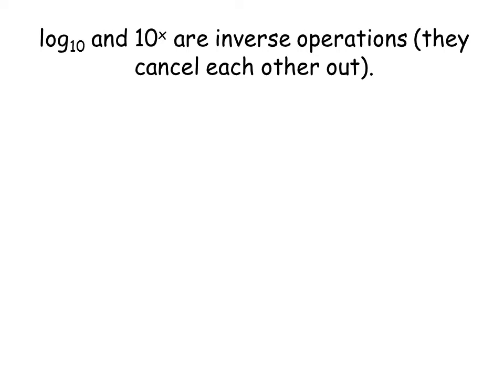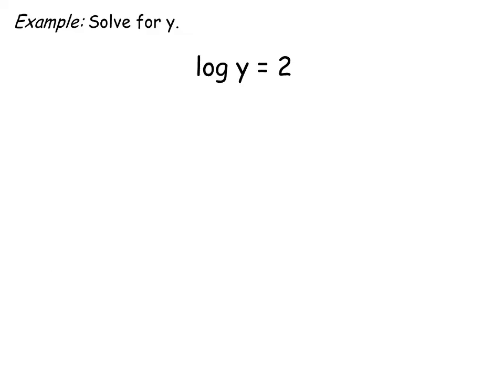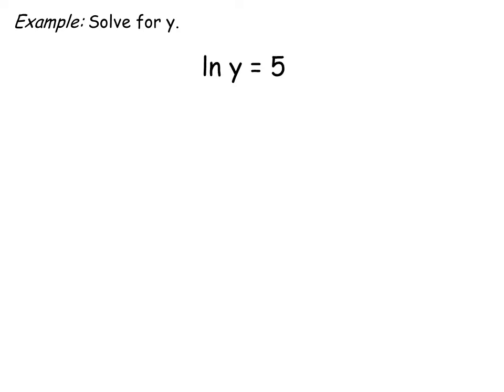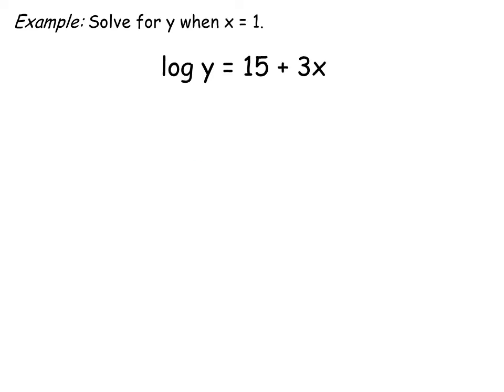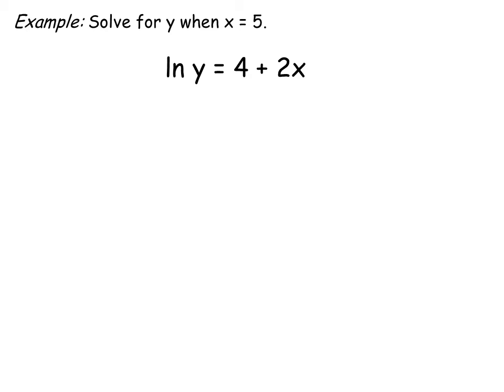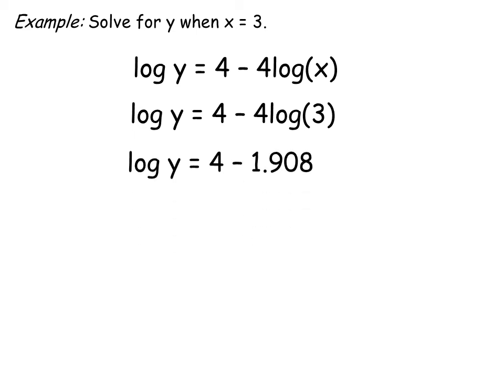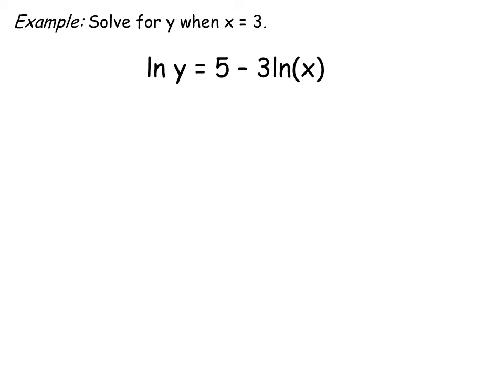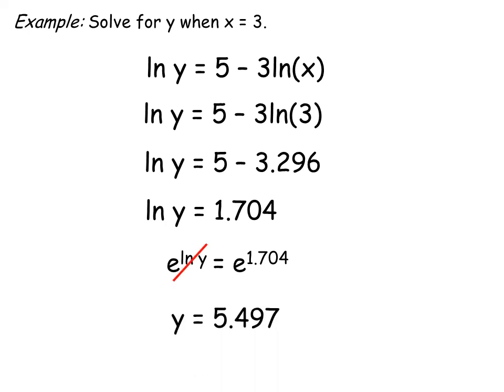Logarithm and Natural Log Review